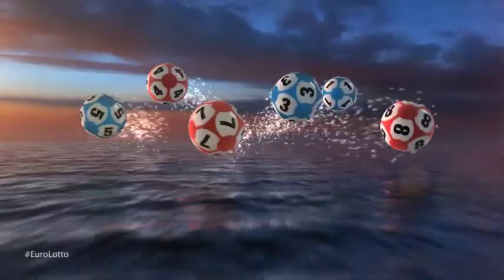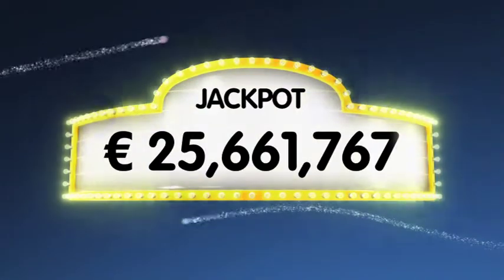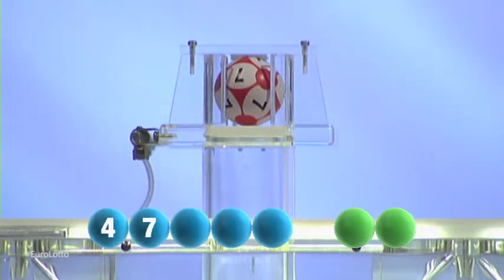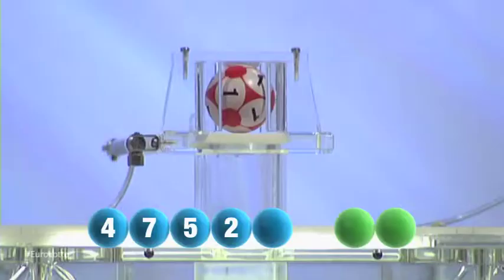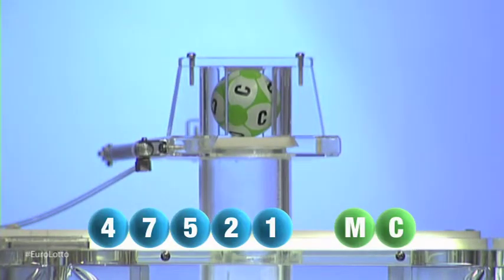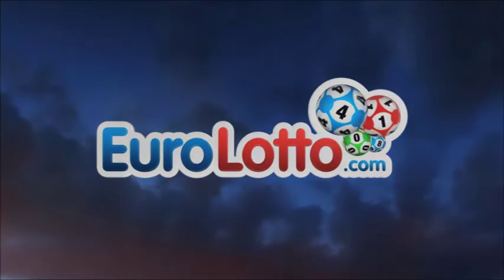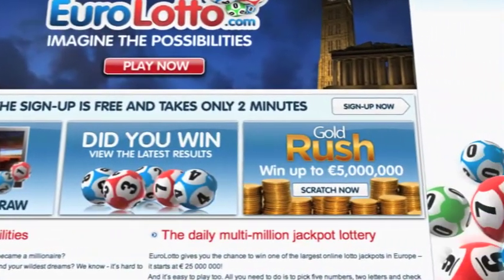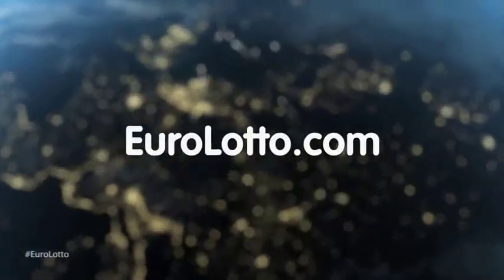EuroLotto Draw - 21.02.14